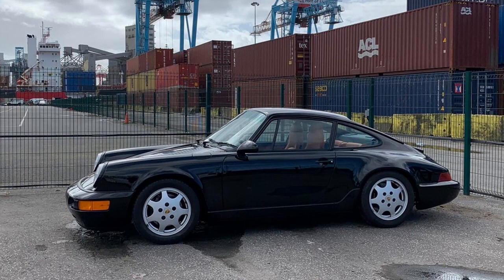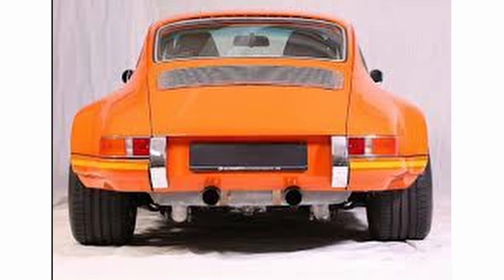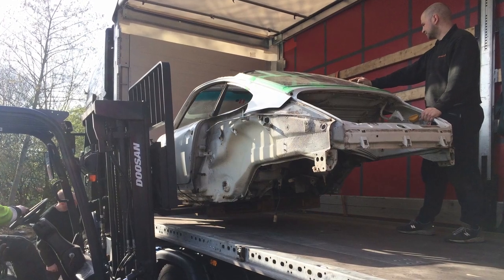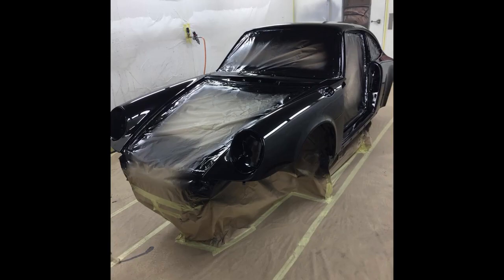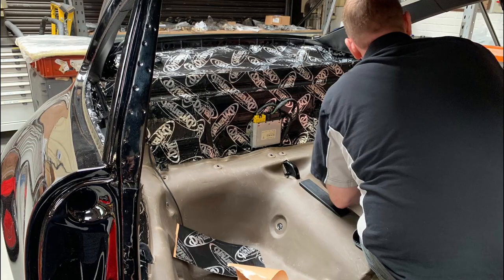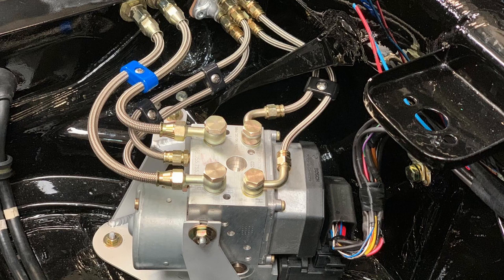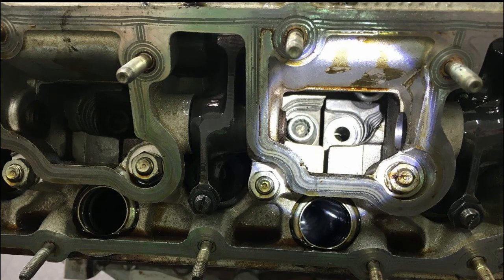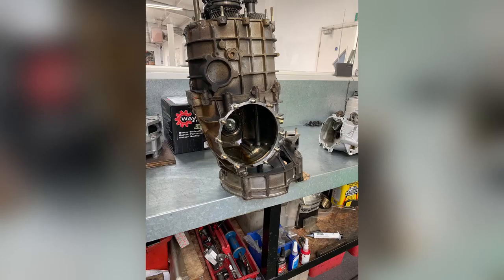PCARMARKET Auction: 1990 PORSCHE 964 CARRERA RS 3.8L TRIBUTE BY NEINMEISTER Full Video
Porsche Online Marketplace